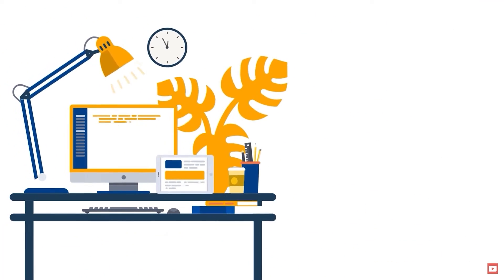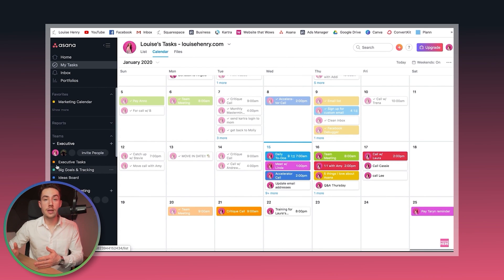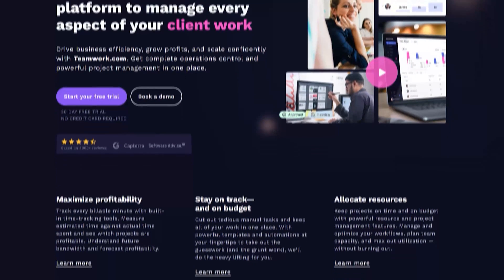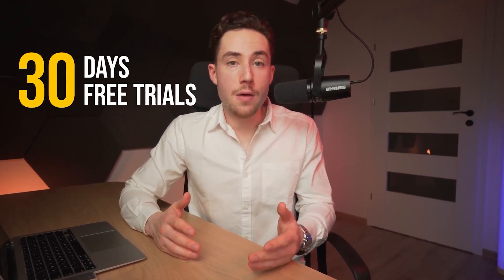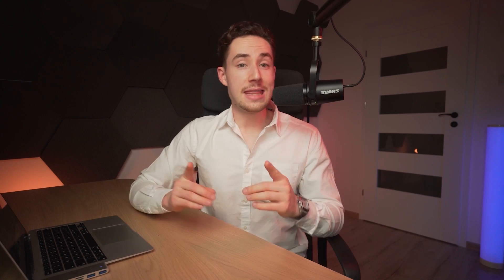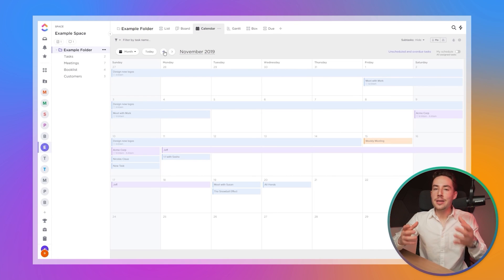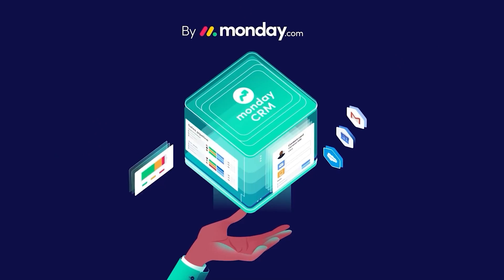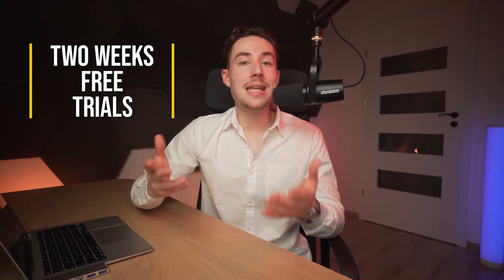6 BEST Project Management Softwares (2024 Rankings)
Wondering what's the best project management software? Well, It seems like you are in luck!

🔥 Get exclusive discounts on the top project management tools 👇 (official links)

Project management software is crucial for efficient planning, coordination, and execution of tasks in any organization. It streamlines communication, enhances collaboration, and ensures deadlines are met.

With features like task tracking and resource allocation, it optimizes workflows, boosts productivity, and facilitates successful project completion, essential for overall business success.

But the million-dollar question is, which project management software is actually the best?

Well, each of the software mentioned in this video offers a unique set of features and capabilities to suit various project management needs.

But out of these remarkable options, Monday.com stands tall as the highest-rated project-management software, and for good reason. With its intuitive interface, customizable workflows, and seamless collaboration tools, Monday streamlines your project-management processes like never before.

However, we understand that every project and team is different, and what works for one may not align perfectly with another.

That's where ClickUp comes in as an excellent alternative. With its versatility and extensive range of integrations, ClickUp provides a flexible platform that can be tailored to suit your specific project management requirements.

Whereas, If you're someone who likes working with spreadsheets and desires an upgraded version with enhanced features, then Smartsheet is an excellent choice for you.